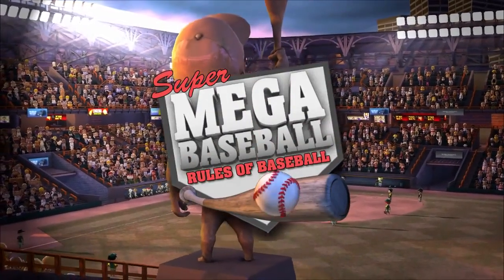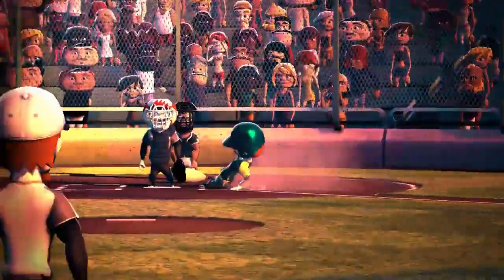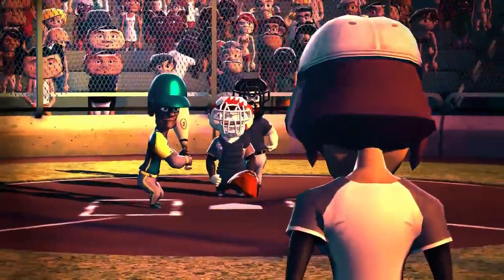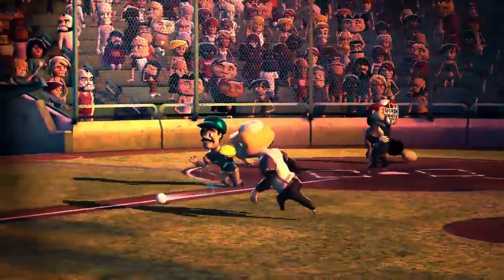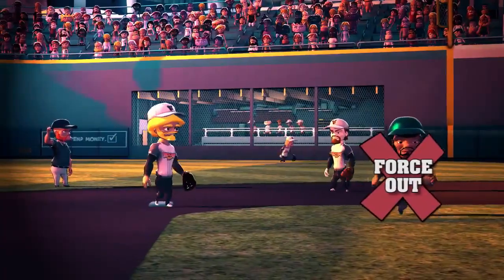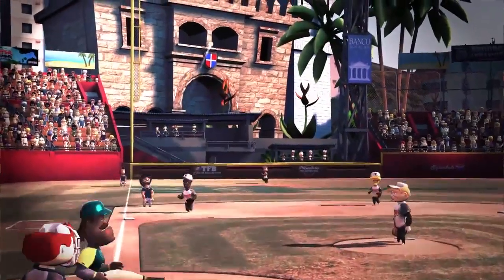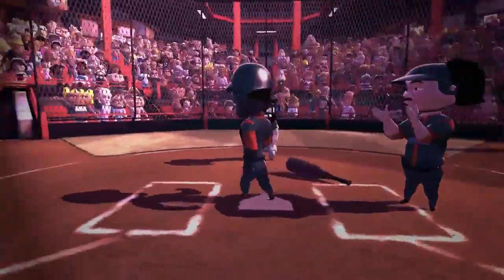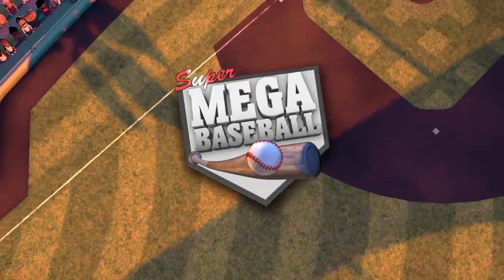Super Mega Baseball - Rules of Baseball in 4 Minutes Trailer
Study up on the rules of baseball before you jump into Super Mega Baseball.